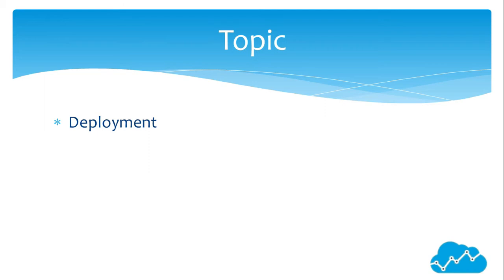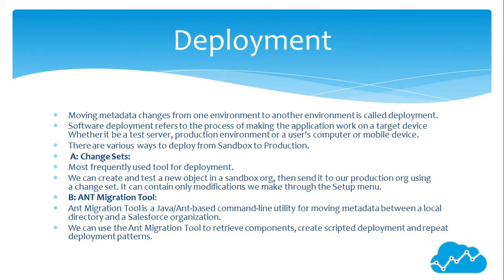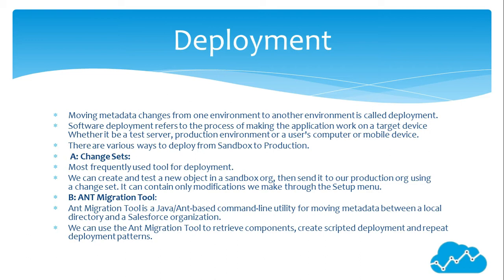Salesforce Deployment, Deployment in salesforce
Hello Friends,

In this video we are going to see about Deployment in salesforce.